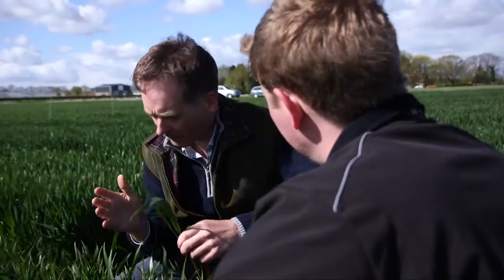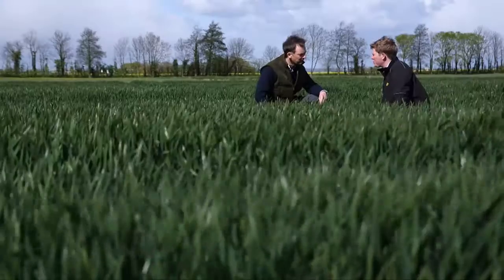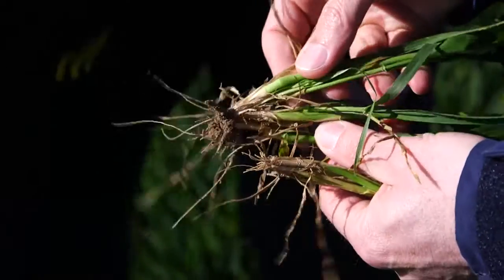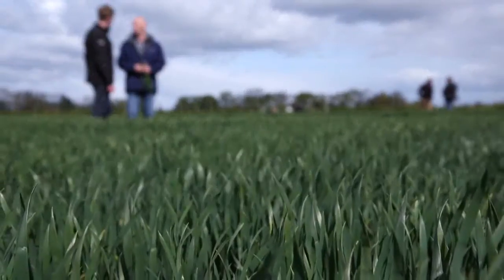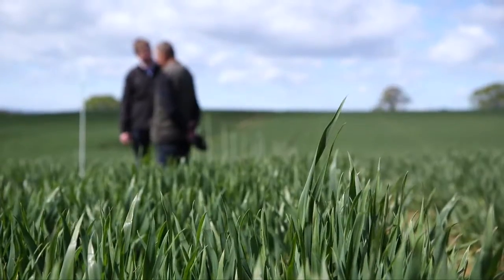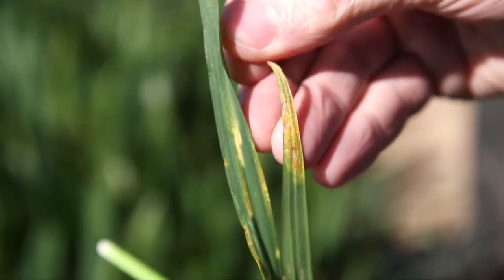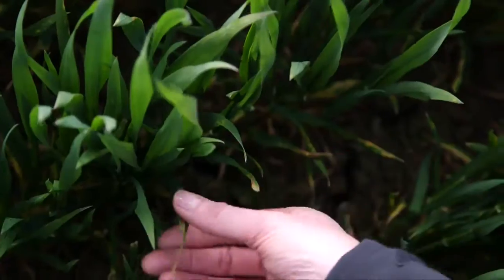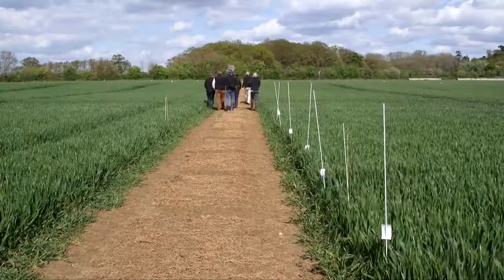Crop Doctor ahead of T2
The second Farmers Weekly and Bayer CropScience Crop Doctor helicopter tour of the season is complete and two on-board experts assessed winter wheat disease pressure around England ahead of the all important flag leaf fungicide timing.